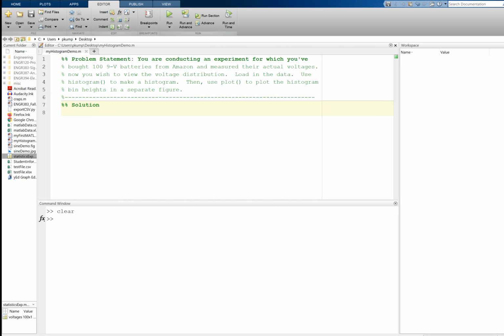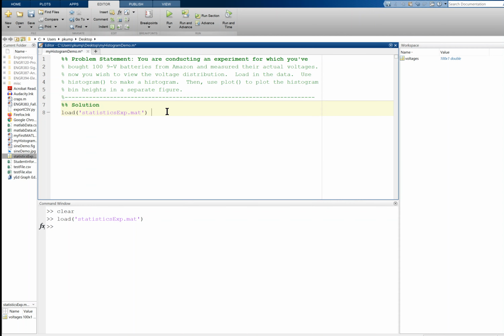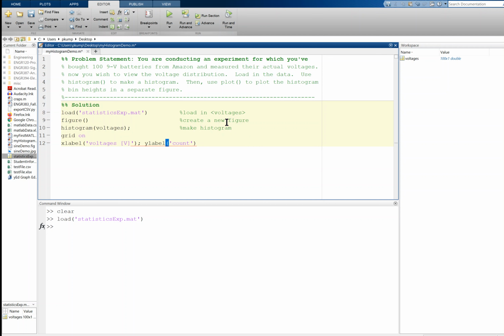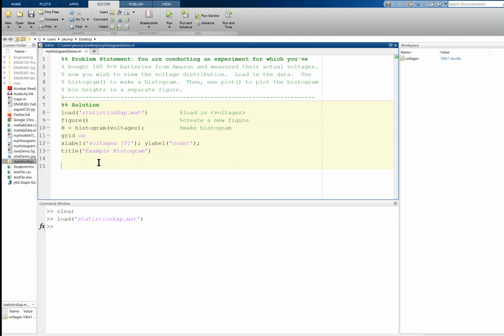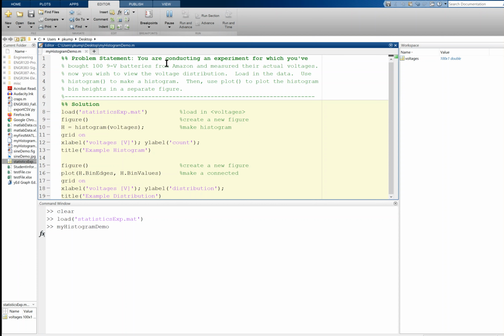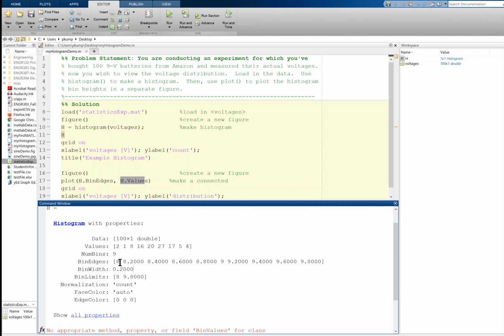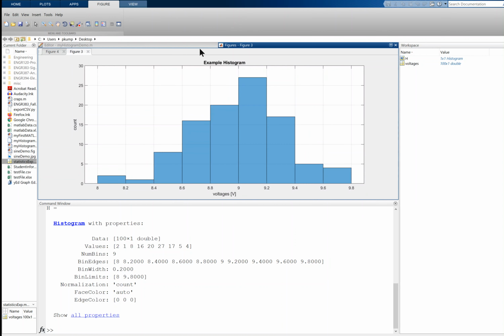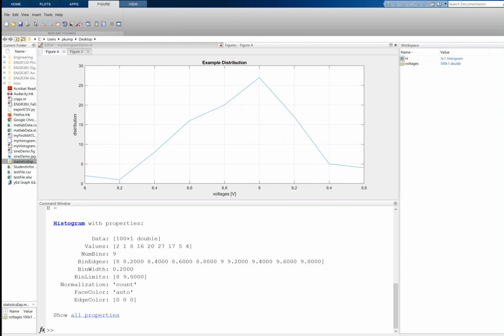6-12: Example: Plotting With MATLAB